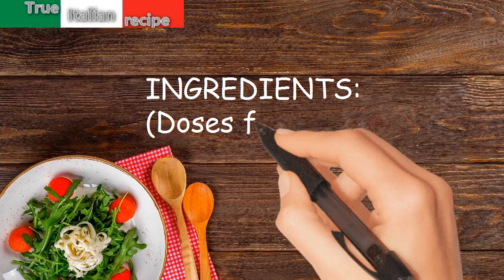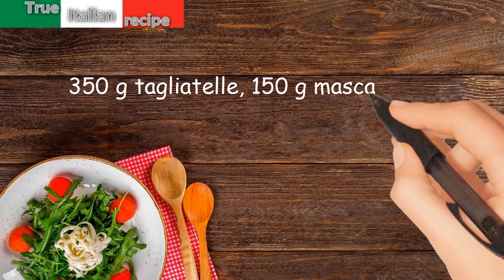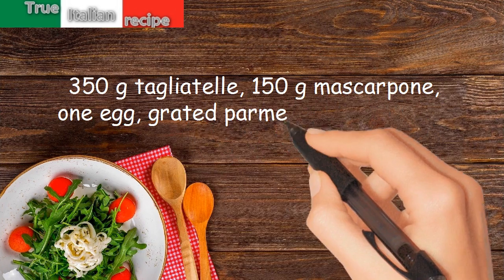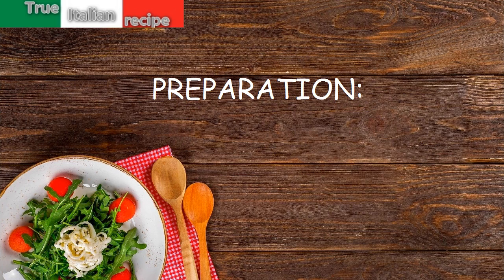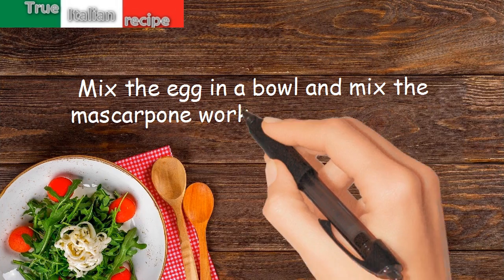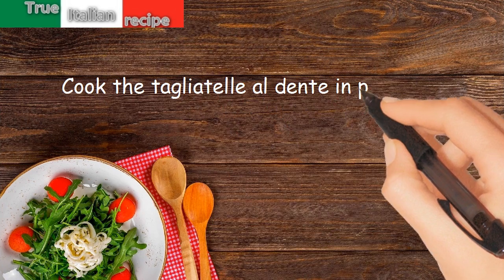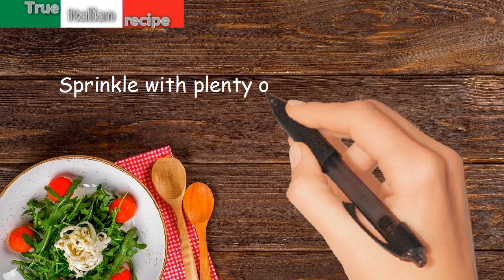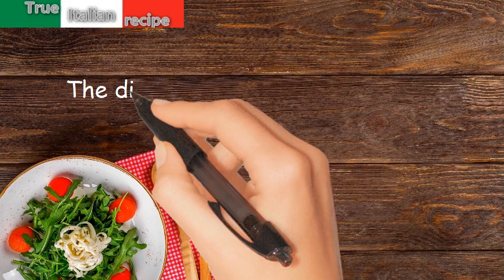ENG - Tagliatelle al mascarpone